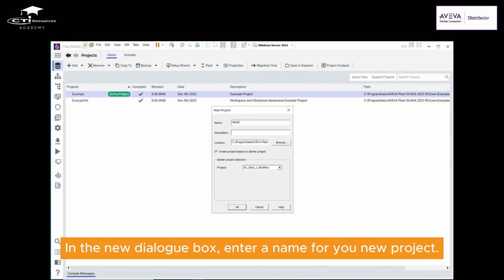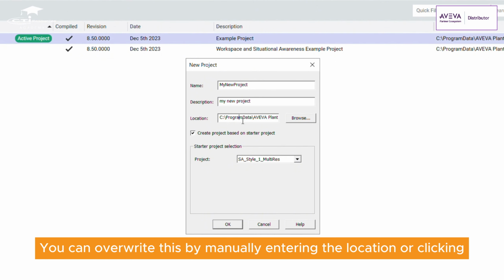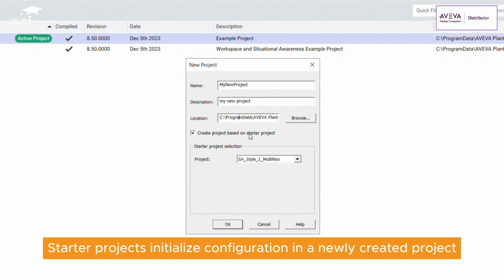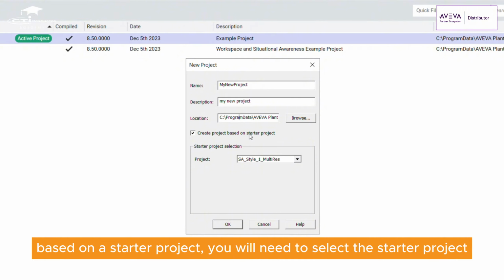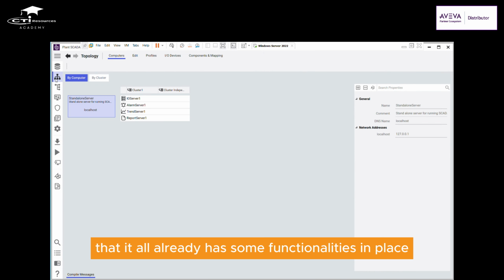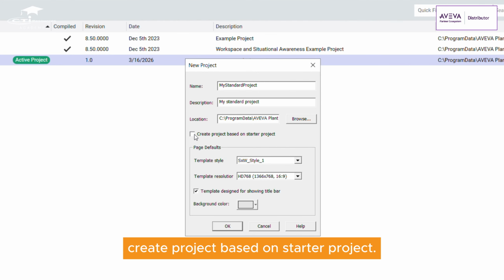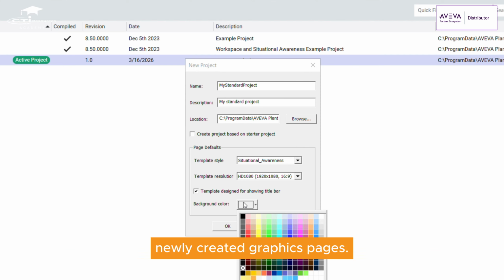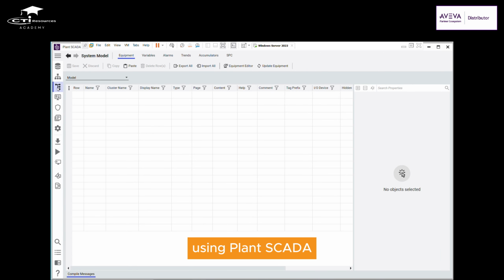QBPS06 | Create a New Project in Plant SCADA | Step-by-Step Tutorial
QBPS06 | AVEVA™ Plant SCADA Quick Bytes Series - Create a New Project

Learn how to create a new project in AVEVA™ Plant SCADA. In this CTI Resources Quick Bytes tutorial, you'll learn the complete project creation workflow, from configuring a new project to setting up the essential components needed to begin developing reliable industrial SCADA applications.

👉 Explore more AVEVA Plant SCADA tutorials and continue your learning journey with CTI Resources in the CTI KnowledgeBase:

Artist / Composer: 佚名
Source: Capcut